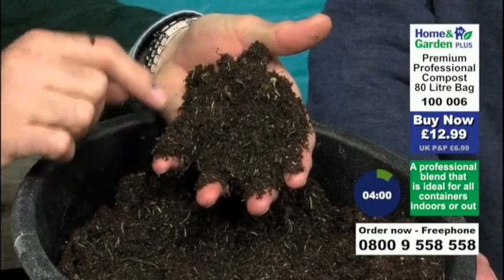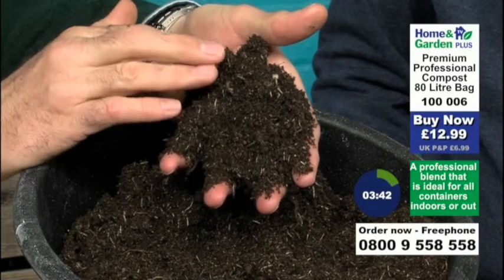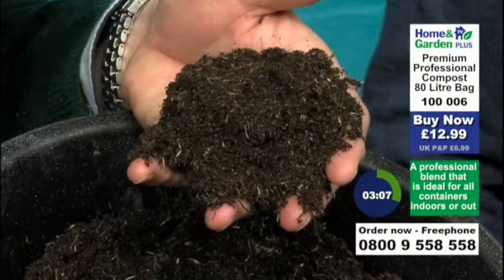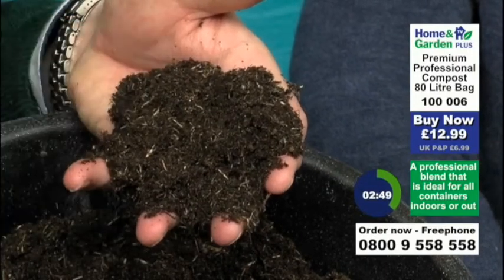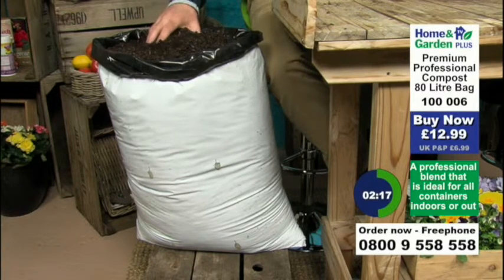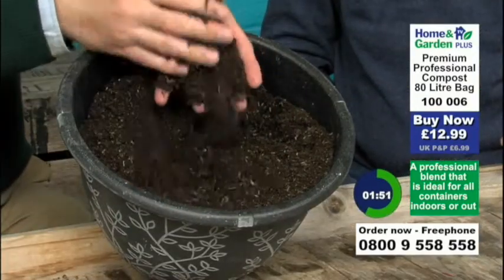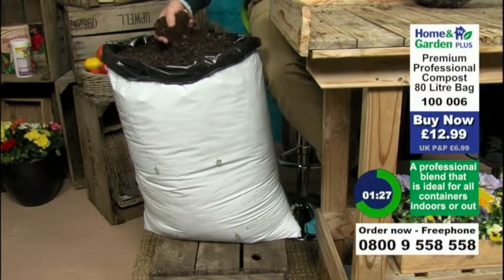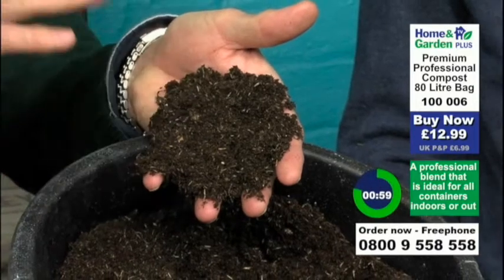Andy Hodgson sells compost on Home & Garden Plus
Andy Hodgson sells a Premium Professional Compost 80 Litre Bag during the Home & Garden Plus hour on JML in 2014.